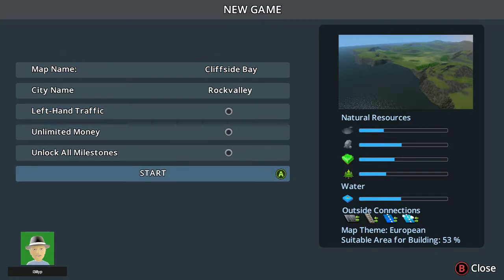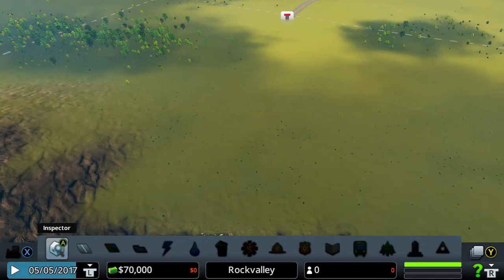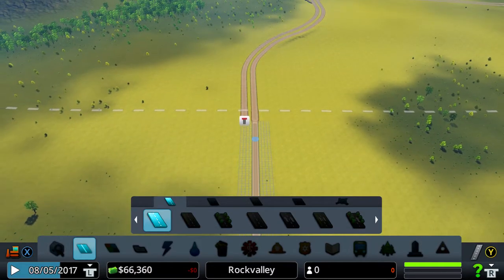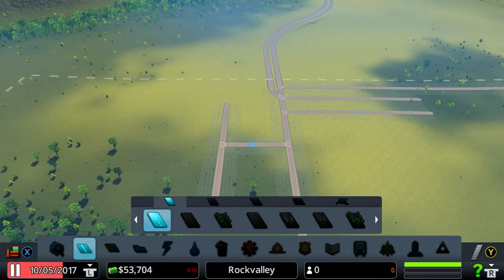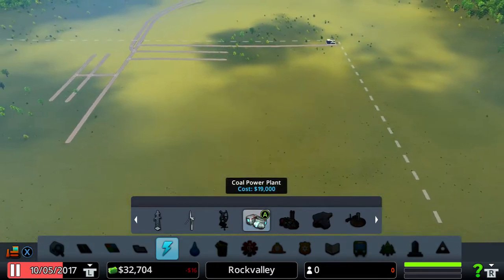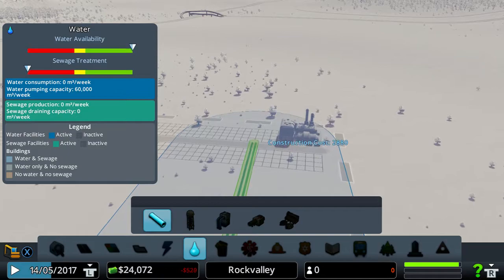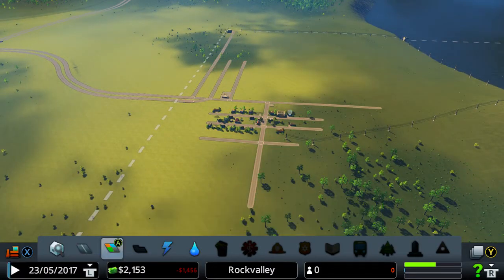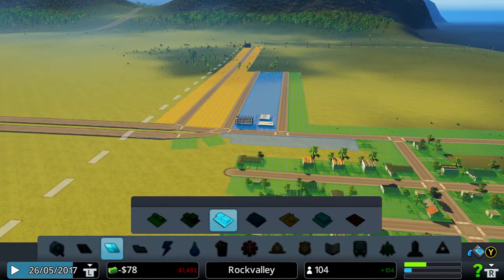Cities Skylines xbox one edition How to build roads, sewage, water, power electricity and zone land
Micro Machines World Series ranked online play match xbox one"

cities Skyline xbox one edition how to build roads, sewage, water, electricity and zone land, with a basic buttons tutorial, few tips and tricks.